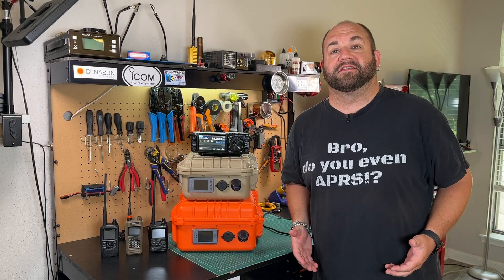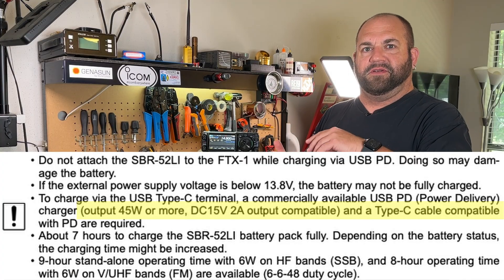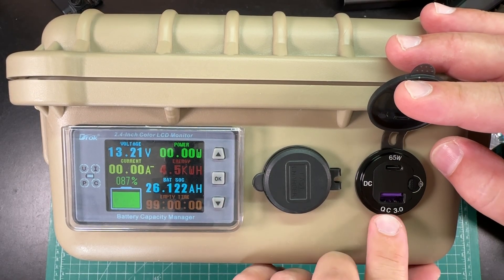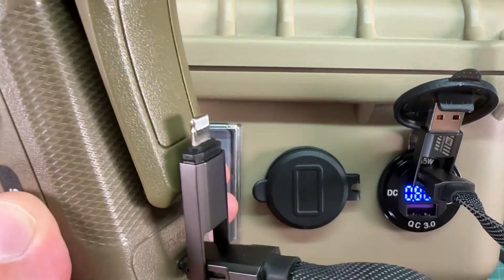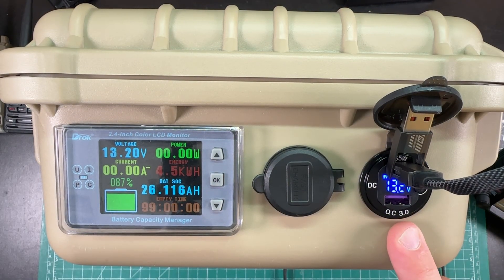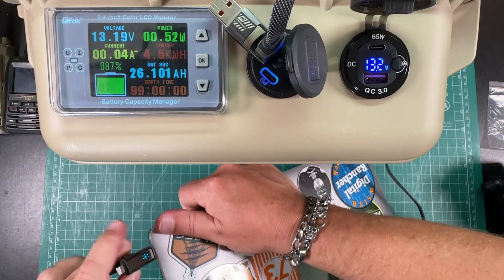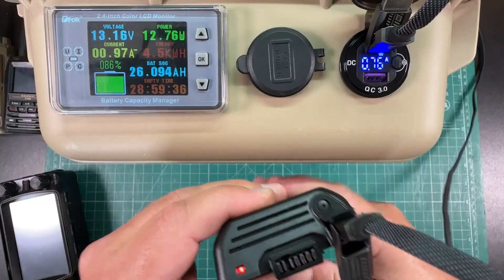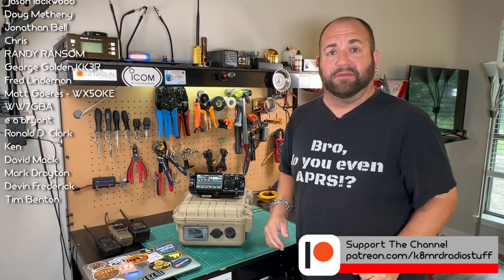Finally A USB-C PD Outlet That Will Charge The FTX-1F Via 12V Battery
Featuring A Built In Boost Converter, This USB-C PD Outlet Will Charge Your Yaesu FTX-1F Via External 12V Battery!